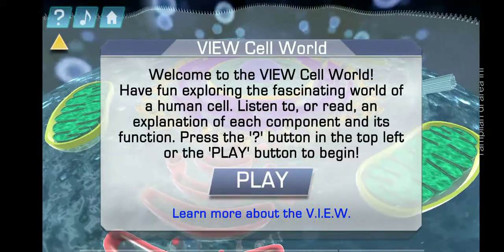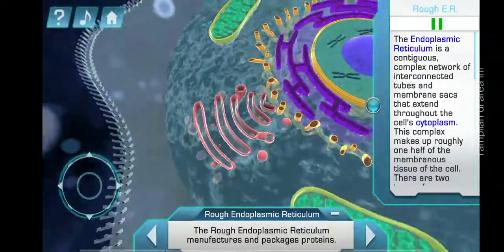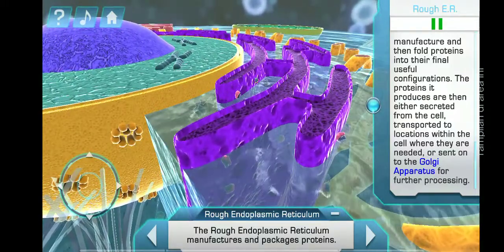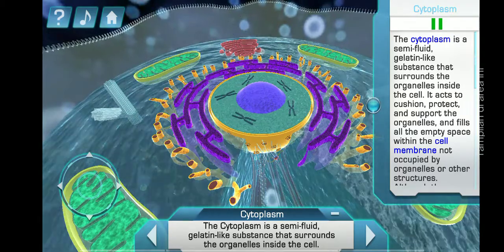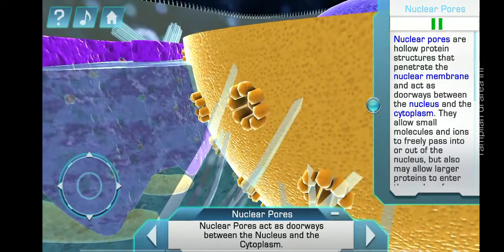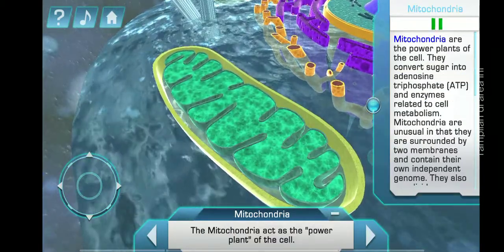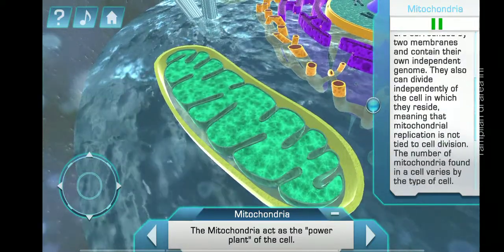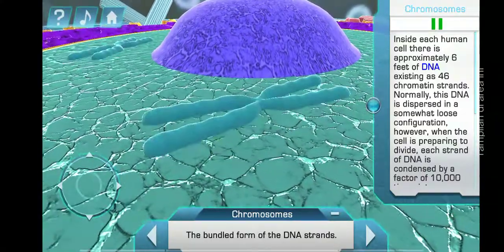Sel-sel yang ada pada makhluk hidup